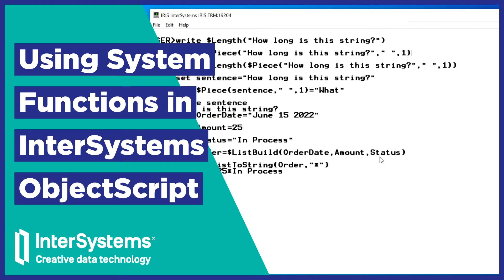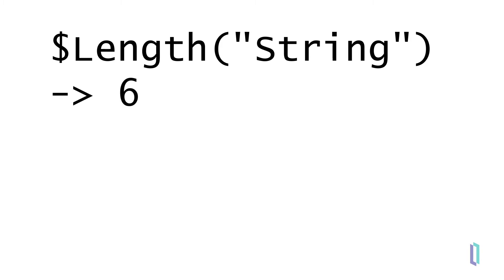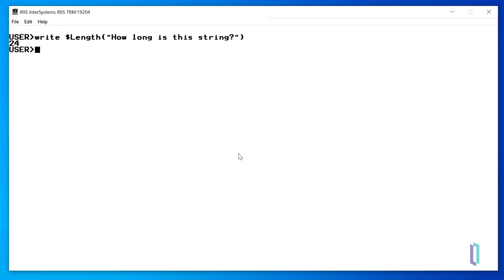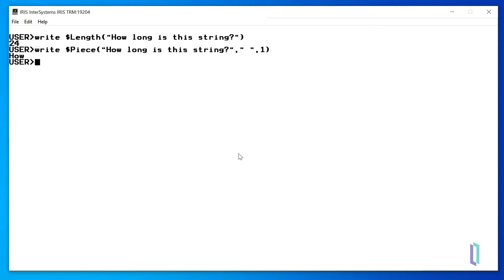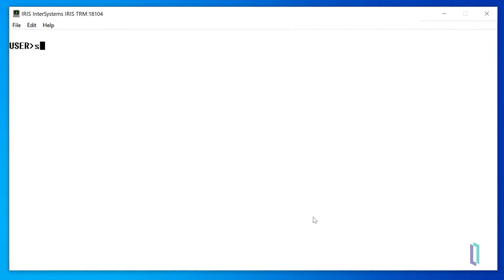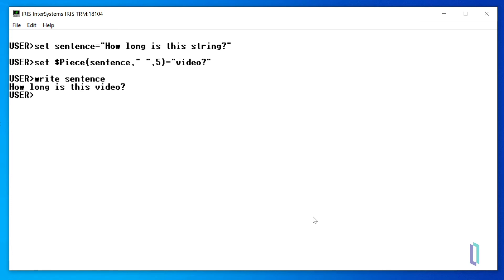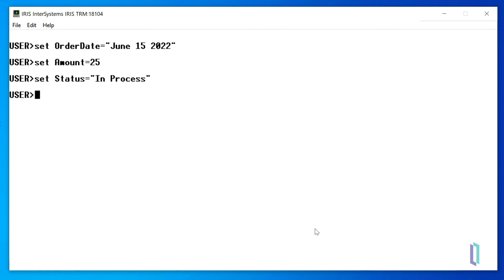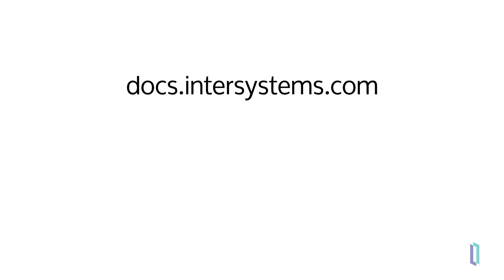Using System Functions in InterSystems ObjectScript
See how to use the system functions in ObjectScript to quickly perform operations. These functions allow you to manipulate strings, execute class methods, and more. You’ll learn the syntax for running system functions and see how to use the values they return in other functions and commands.

See all available system functions in the ObjectScript Reference (documentation, 15m)